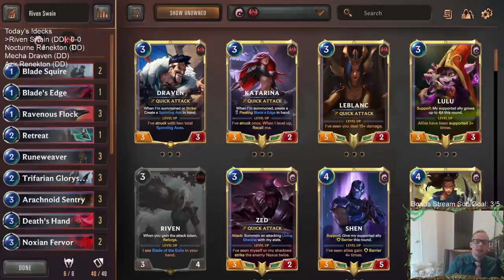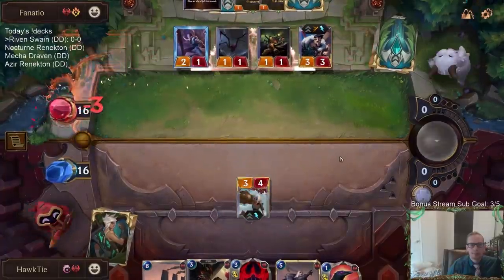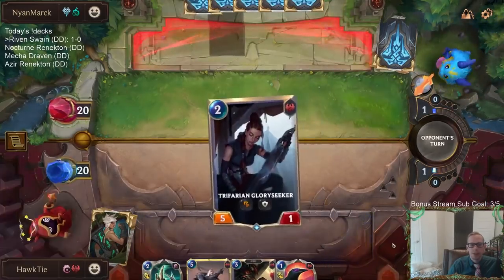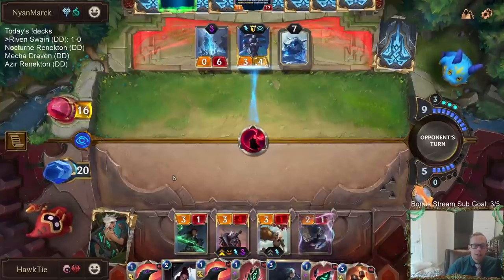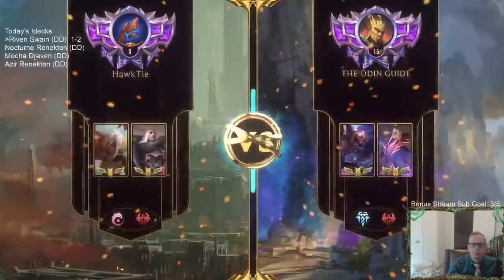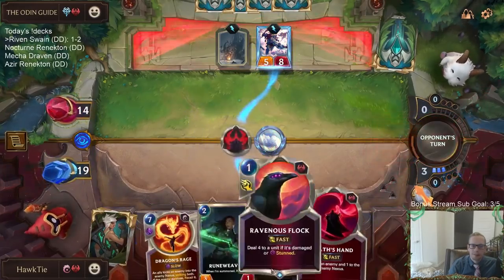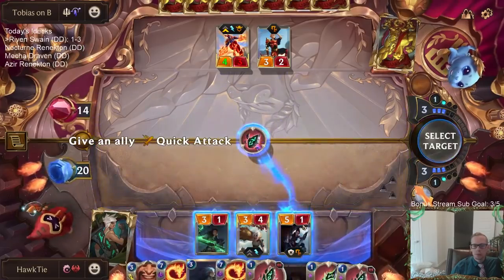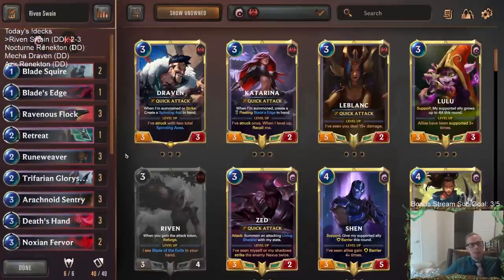Riven Swain: The Bird and The Blade | Legends of Runeterra LoR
Legends of Runeterra Ranked deck: Riven Swain
Code:
CECAIAQDAEDQQCICAMBQCBYCAEBR6LQBAEBDSBABAMBQGAICAMBQCAICGEAQEAQHAMBQCAYLCYVQCAQCBIAQCARF
Champions: Riven, Swain
Regions: Noxus, Ionia

Intro 0:00
Match 1 v. Teemo Draven Jinx 2:41
Match 2 v. Lissandra Trundle 8:53
Match 3 v. Shen Jarvan 16:14
Match 4 v. Braum Vladimir 20:29
Match 5 v. Shyvana Aurelion Sol 25:51
Conclusion 31:26